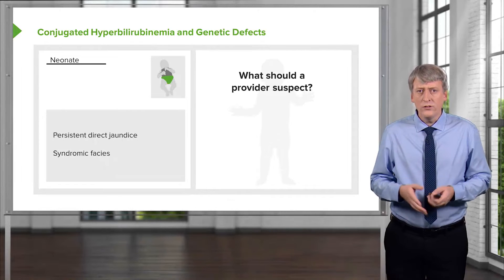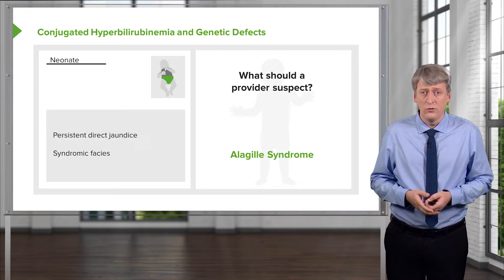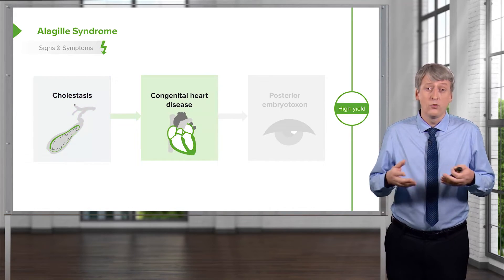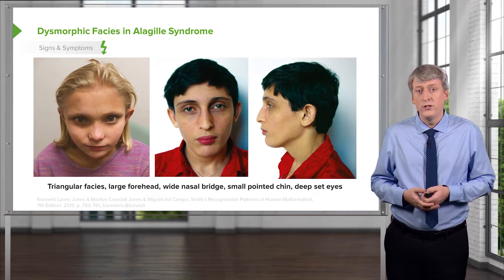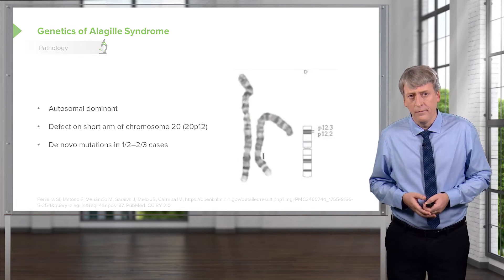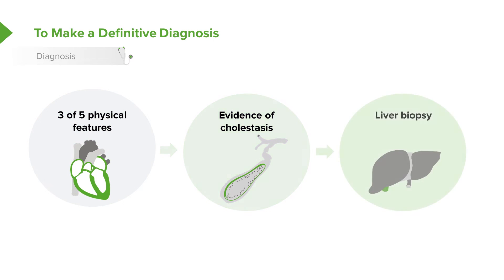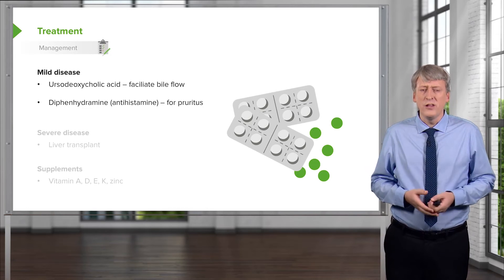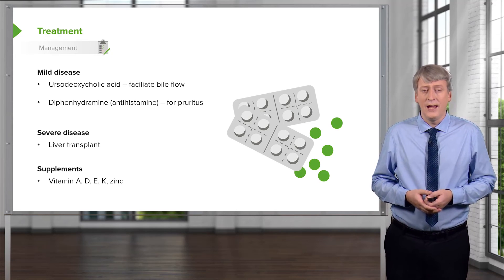Alagille Syndrome – Pediatrics | Lecturio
This video “Alagille Syndrome” is part of the Lecturio course “Pediatrics” ► WATCH the complete course

► LEARN ABOUT:
- Conjugated Hyperbilirubinemia and Genetic Defects
- Alagille Syndrome
- Dysmorphic faces
- Genetics of Alagille Syndrome
- Pathology of Alagille Syndrome
- Diagnosis of Alagille Syndrome
- Treatment of Alagille Syndrome

► LECTURIO is your single-point resource for medical school:
Study for your classes, USMLE Step 1, USMLE Step 2, MCAT or MBBS with video lectures by world-class professors, recall & USMLE-style questions and textbook articles. Create your free account now

► READ TEXTBOOK ARTICLES related to this video:
Alagille Syndrome — Clinical Features and Diagnosis